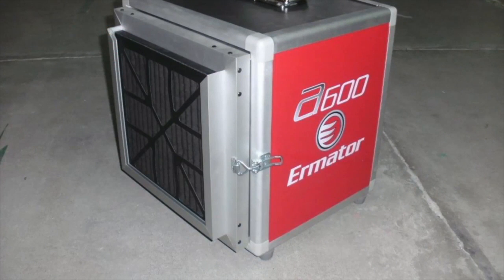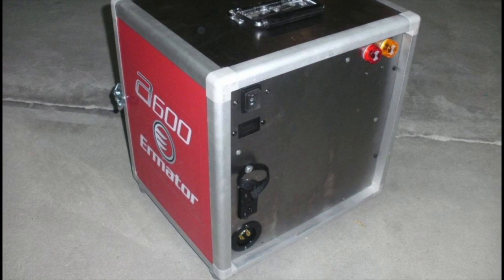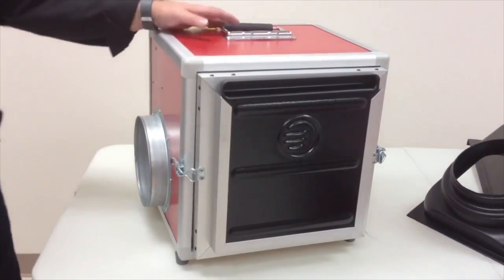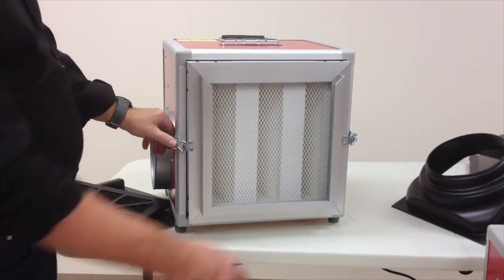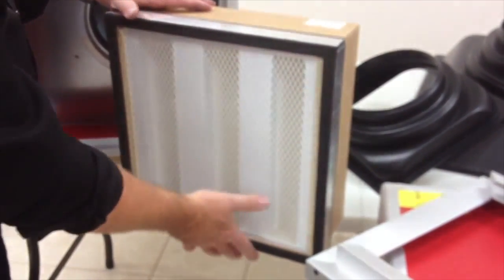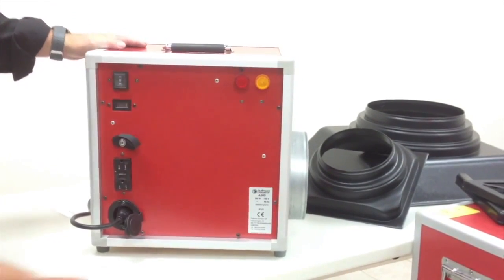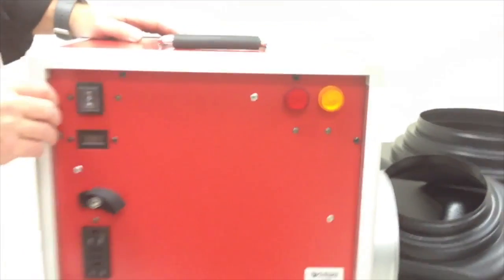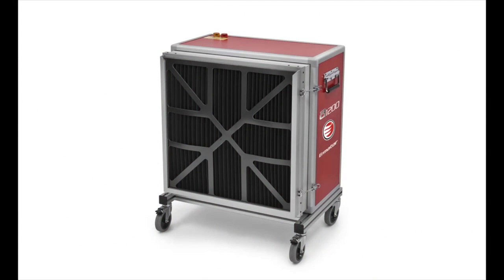Ermator Air Scrubber - A600 And A1200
The Ermator Air Scrubber A600 & A1200. See the features and benefits in this video!